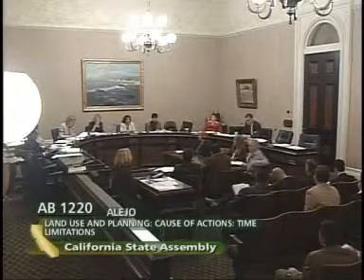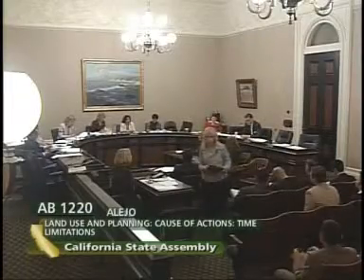Assembly Housing and Community Development Committee 2/2 4/27/2011